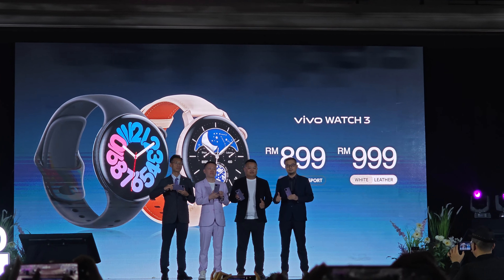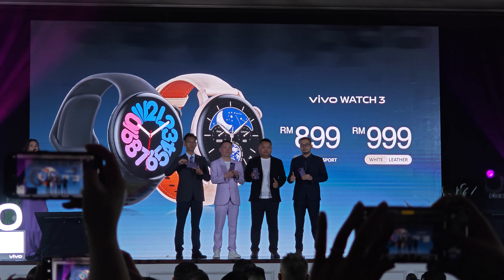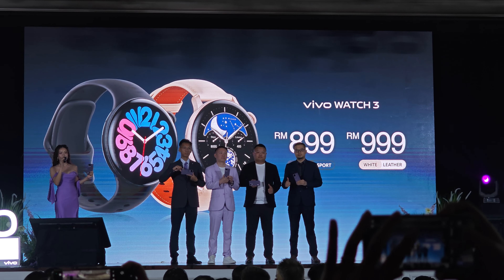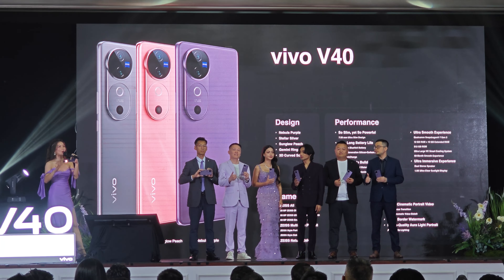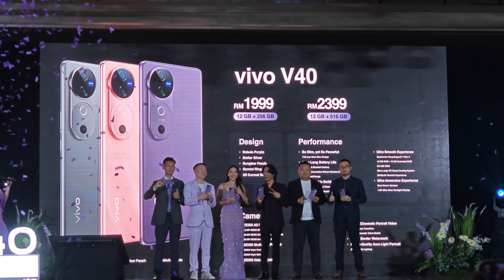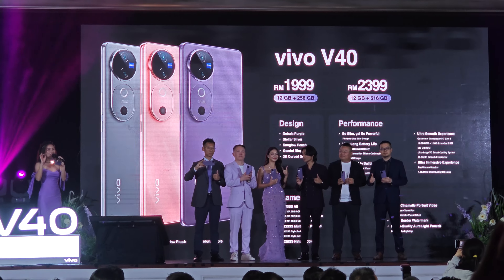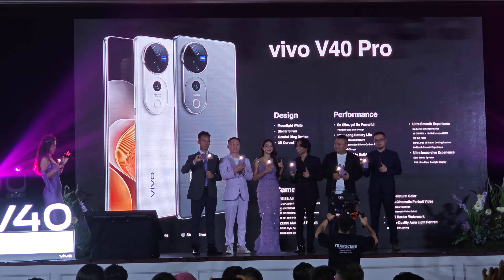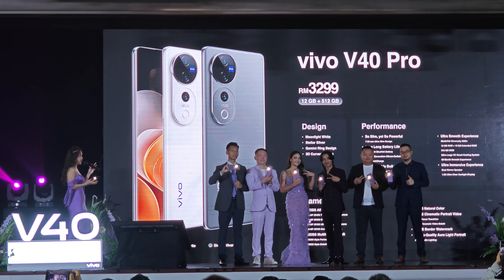vivo Malaysia price announcement for vivo V40, vivo V40 Pro & vivo Watch 3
vivo Malaysia has officially announced the pricing for vivo V40, vivo V40 Pro & vivo Watch 3:

vivo V40 5G
12+256 - RM1,999
12+512 - RM2,399

vivo V40 Pro 5G
12+512 - RM3,299

vivo Watch 3
Black (Resin) - RM899
White (Leather) - RM999